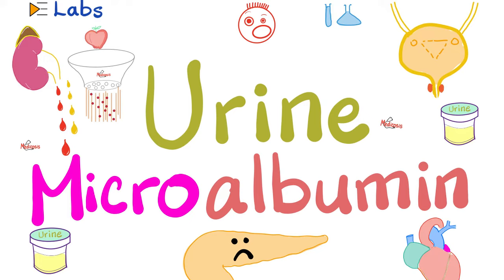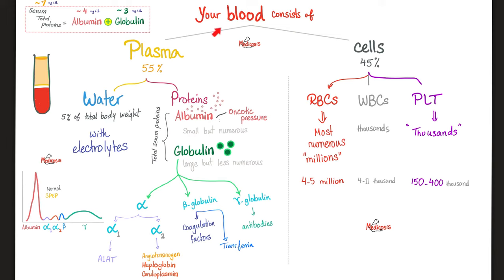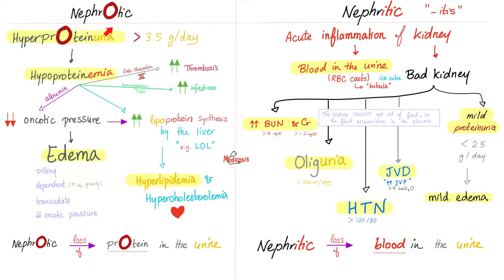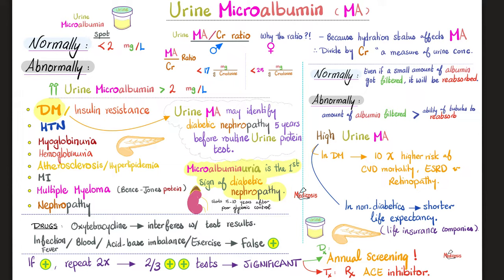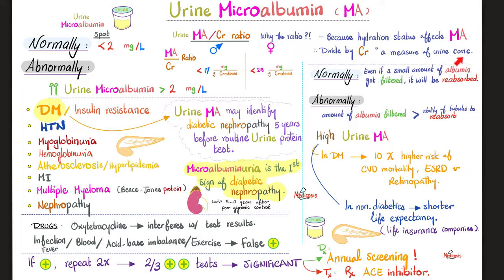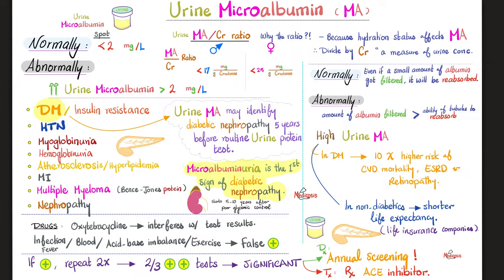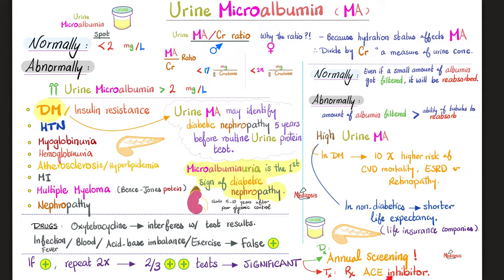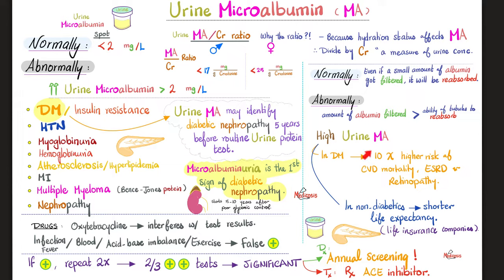Microalbumin in the Urine (Microalbuminuria) - Diabetes Mellitus & Kidney Disease - Nephrology Labs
Microalbumin in the Urine (Microalbuminuria)…(Micro.albumin.uria) - Proteinuria and microalbuminuria in patients with diabetes mellitus, kidney disease. Why is there protein in the urine (proteinuria)?